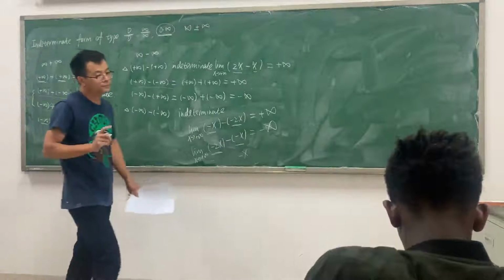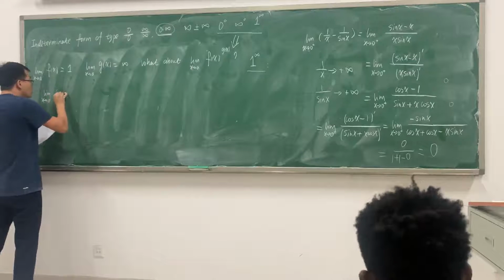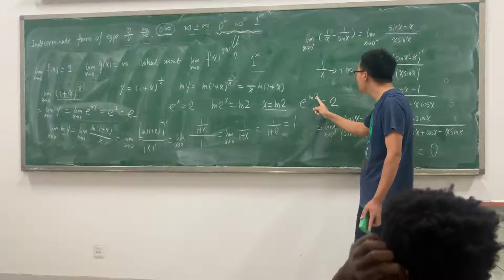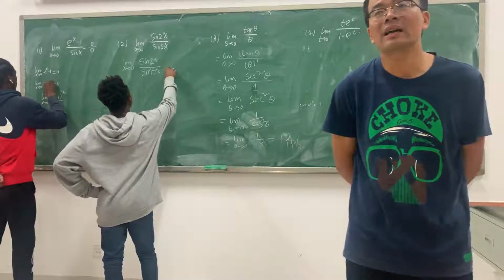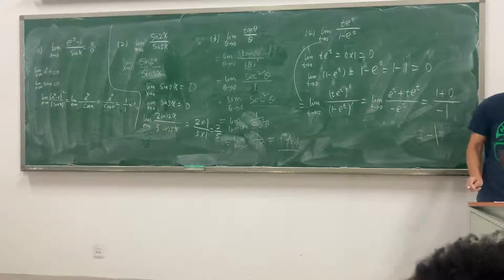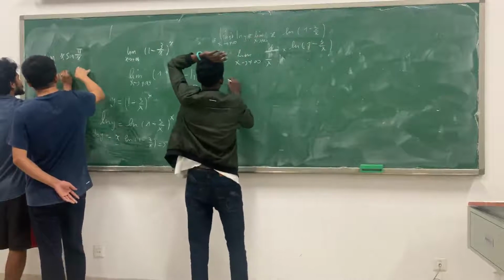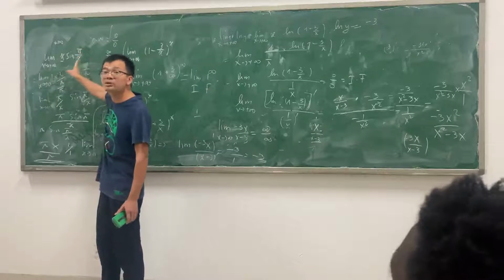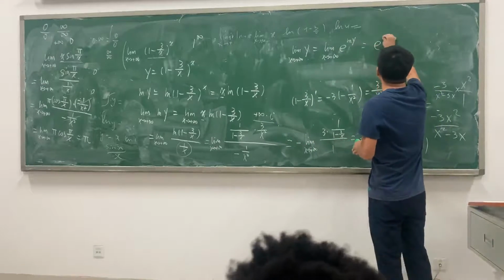Advanced Mathematics B (Ⅱ)-5（21/09）